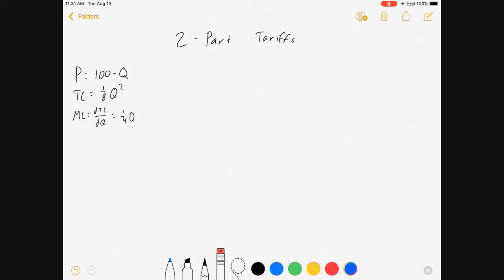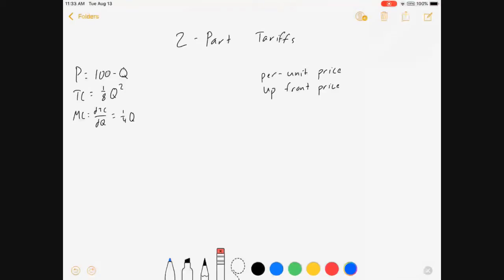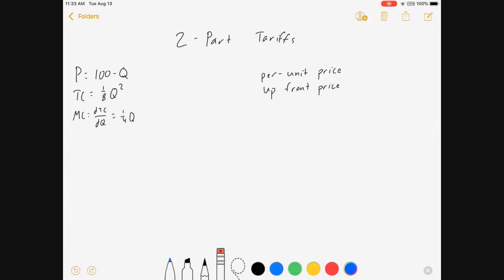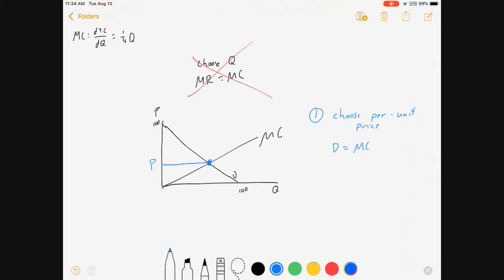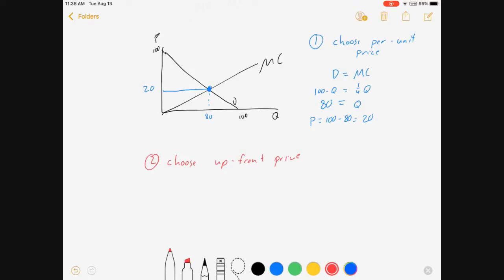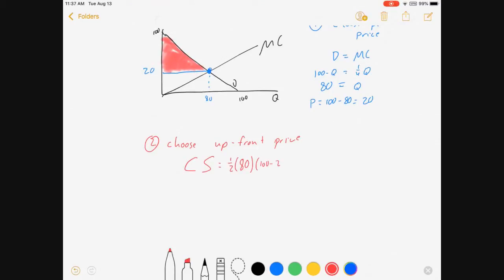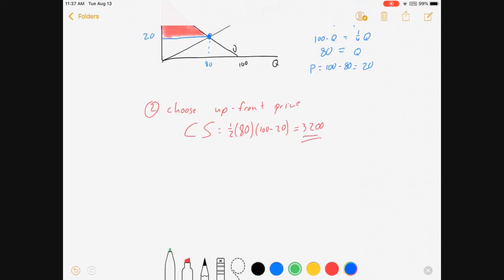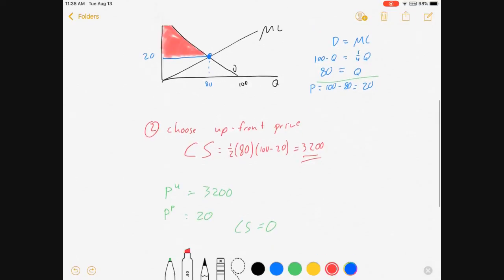Two Part Tariff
I show how to determine optimal prices in a 2-part tariff price strategy when there is only one customer (or one kind of customer).